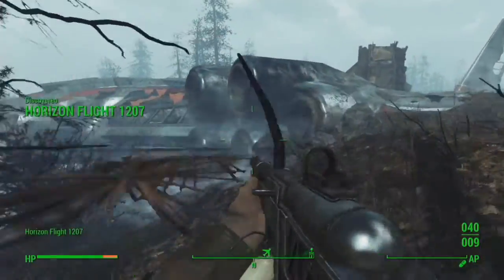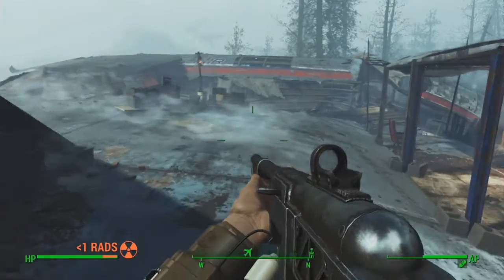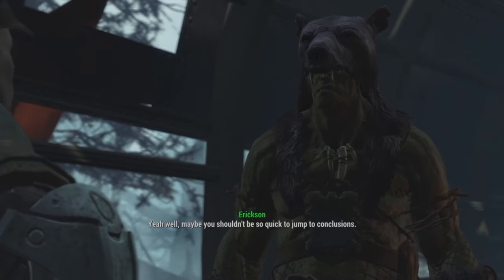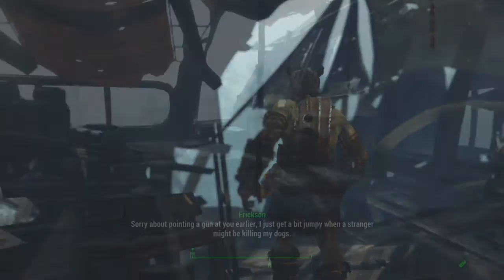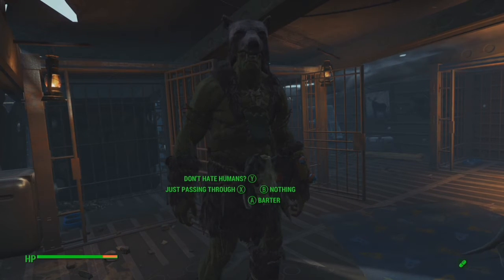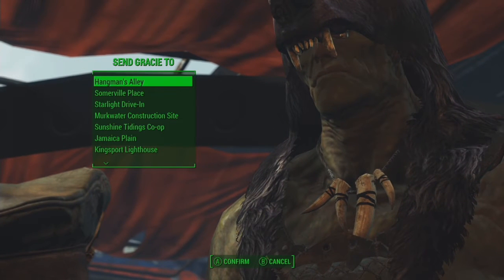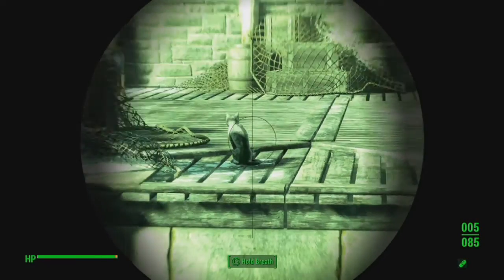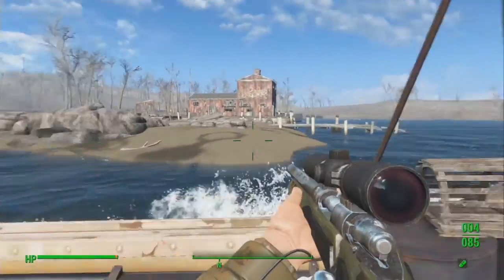How to get Guard Dogs in Fallout 4: Far Harbor DLC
Today we learn how to get guard dogs for your settlements in the new Fallout 4 DLC.